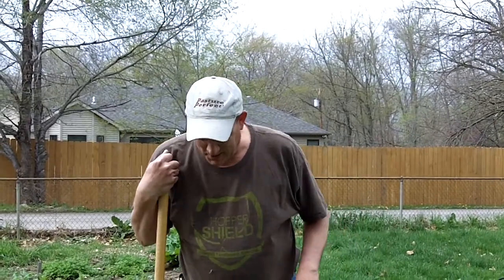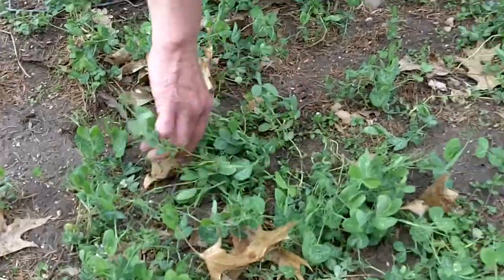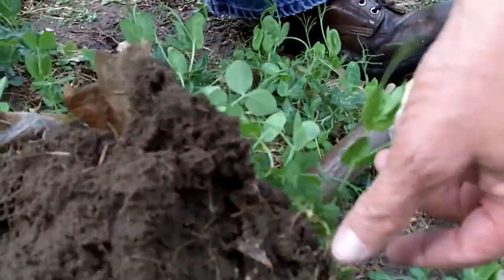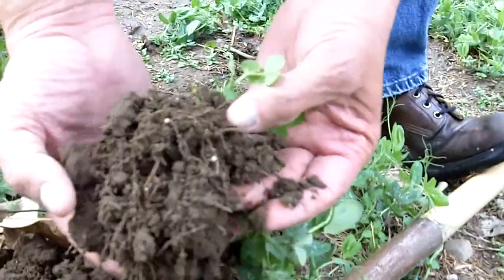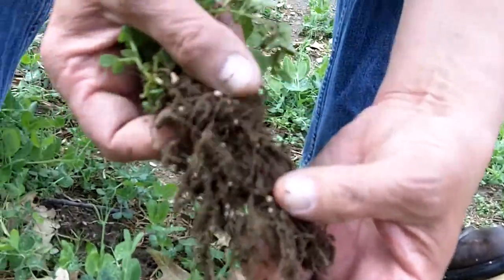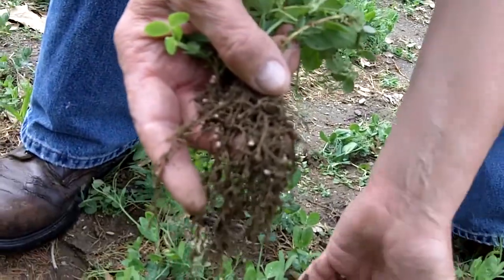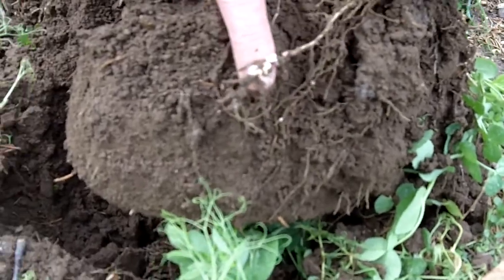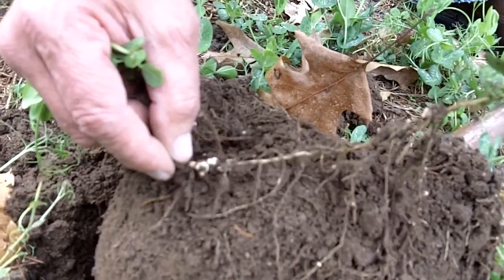Austrian Winter Peas in the spring...what's going on in the soil?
Here we are in the last week of April in Northern Indiana and it's too wet to get into the fields.  So, is anything good happening while we wait to plant our cash crops?  Let's take a look under the soil surface where Austrian Winter Peas survived the winter...